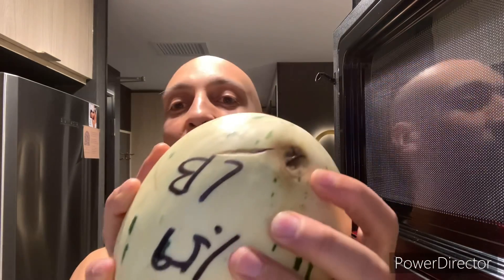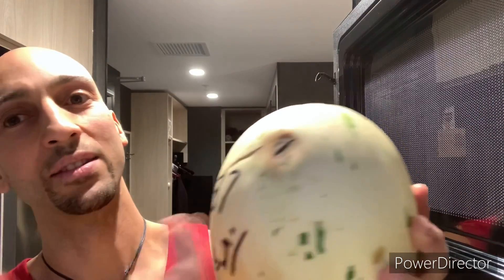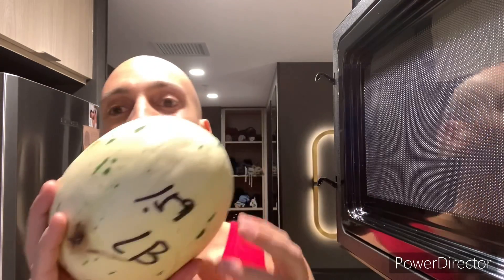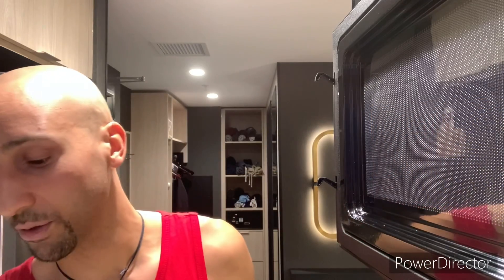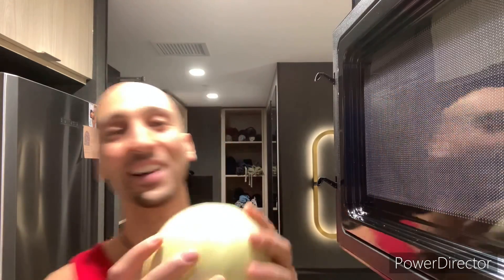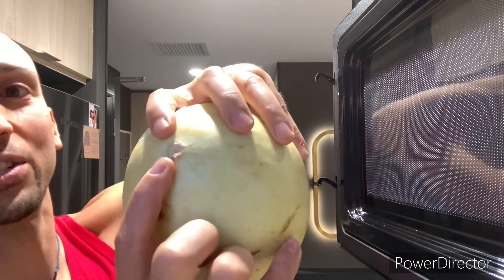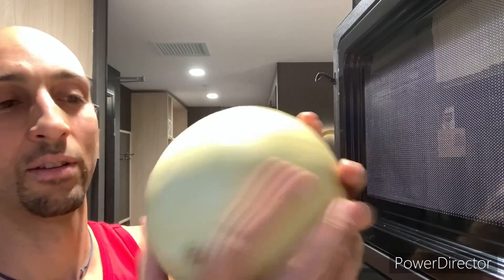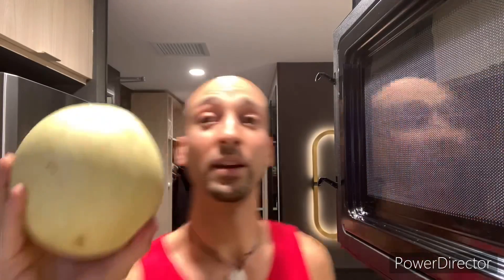Picking Melons like a Pro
Random quickie video while im living out of a hotel room about eating melons